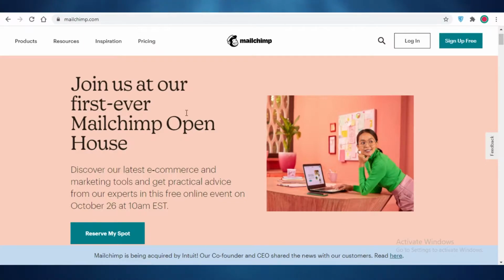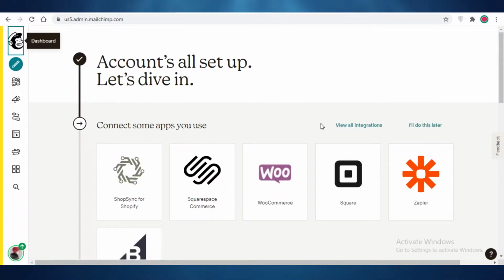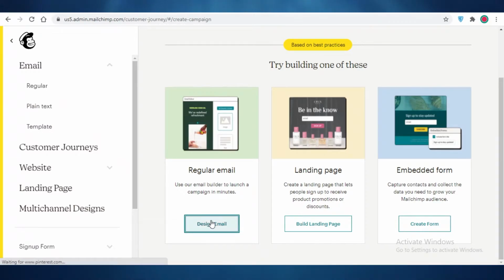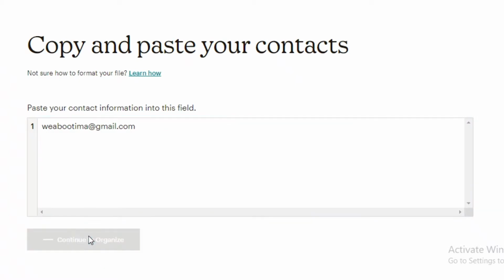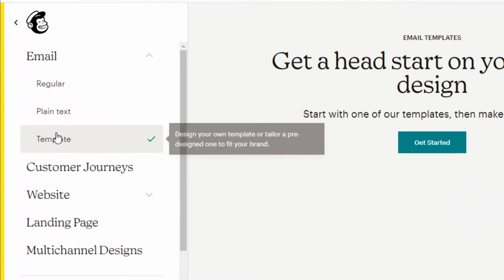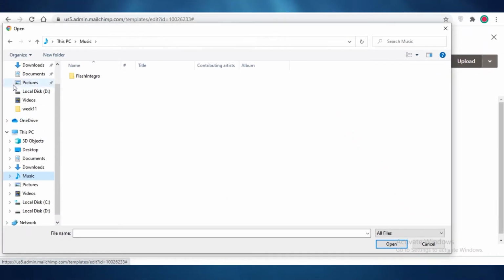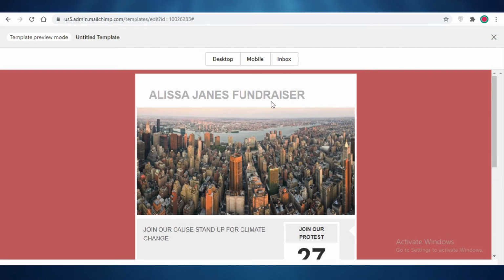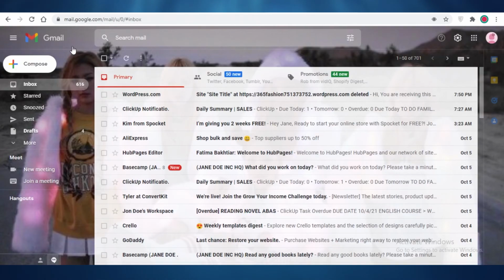Mailchimp Demo 2025 - How to Use Mailchimp for Email Marketing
In this video, I show you how you can use Mailchimp for Email Marketing. This is a MailChimp Email marketing demo to help you create amazing email marketing campaigns of your own.